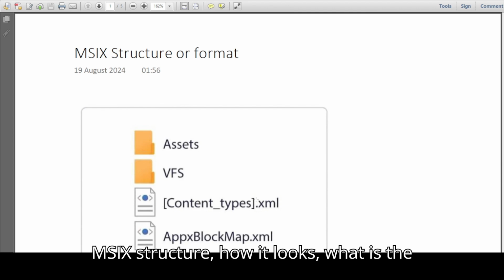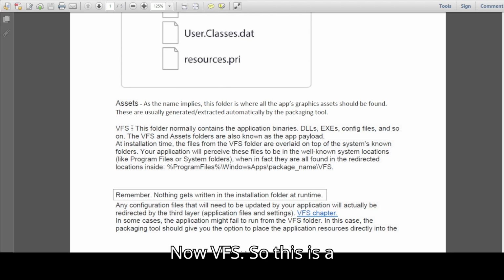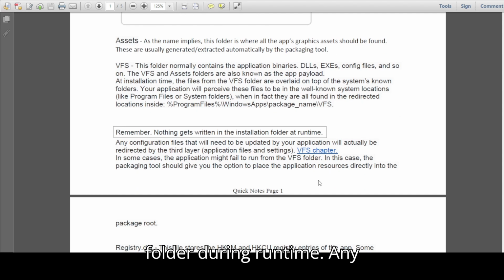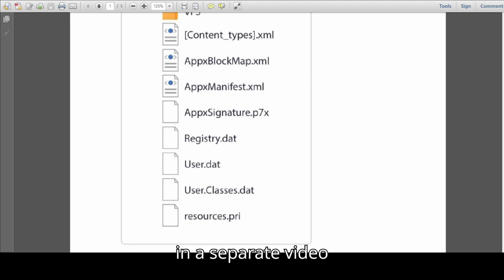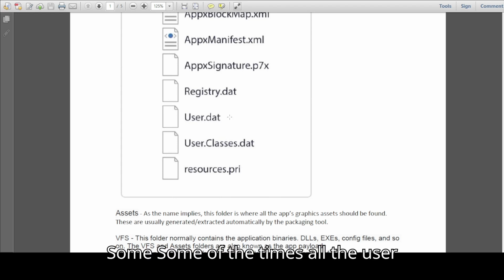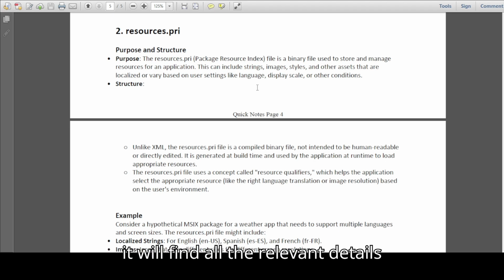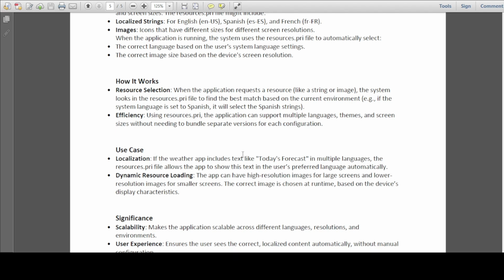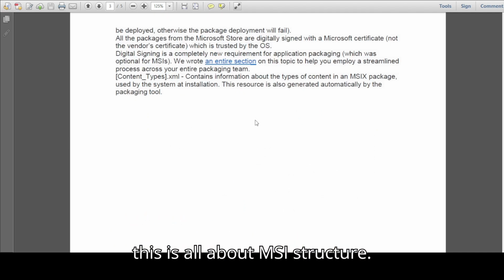MSIX Structure Explained: From VFS to Resource.pri | Easy Guide for Beginners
"Curious about how MSIX packages are structured? In this video, we break down the complex architecture into easy-to-understand concepts, making it simple for anyone to grasp the inner workings of MSIX!"

"Understanding the structure of MSIX is crucial for anyone looking to master application packaging and deployment. In this detailed yet easy-to-follow guide, we dive deep into the core components of MSIX, including VFS (Virtual File System), Assets, and Resource.pri files. Designed specifically for beginners, this video will help you get a solid grasp of how these elements work together to create a robust MSIX package.